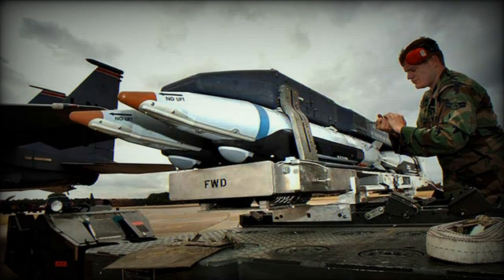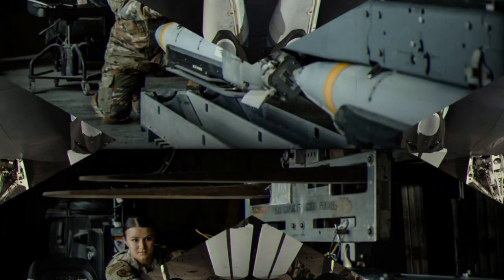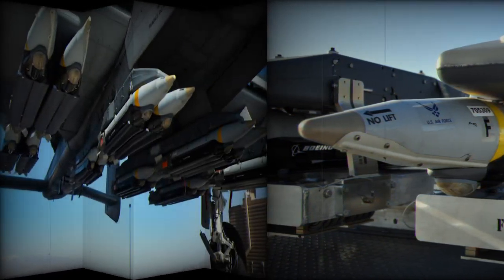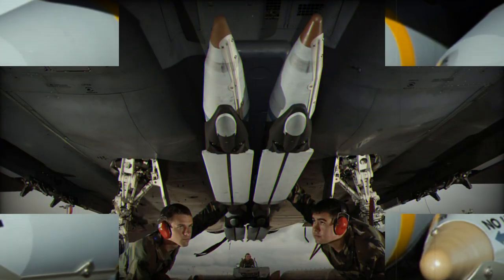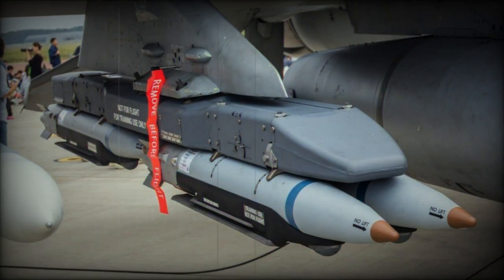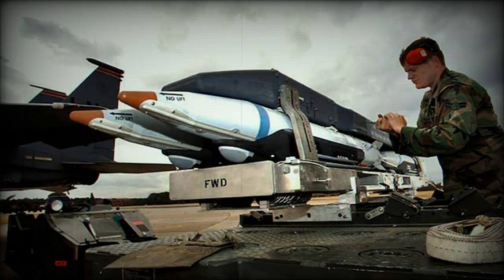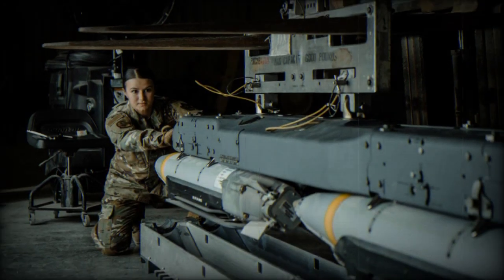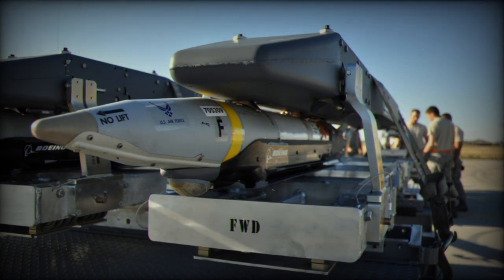Boeing awarded US Air Force contract for sustainment and logistics support of GBU 39 Small Diameter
Boeing awarded US Air Force contract for sustainment and logistics support of GBU-39 Small Diameter Bomb I